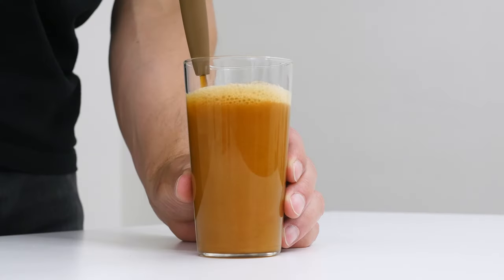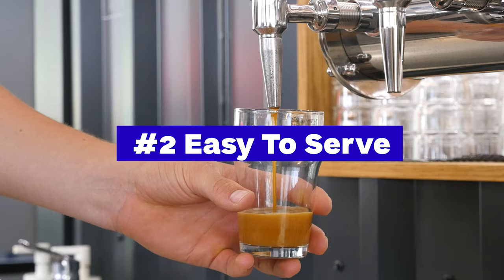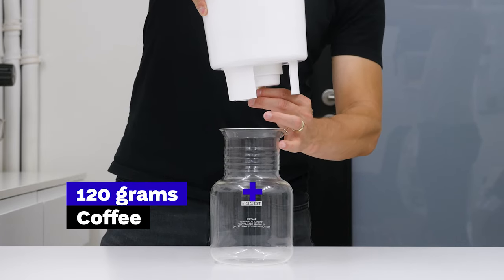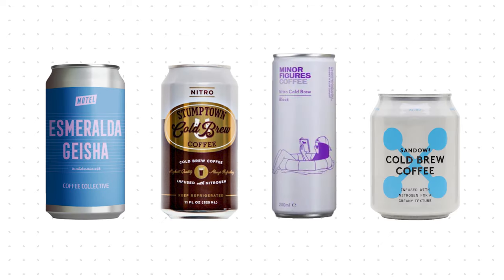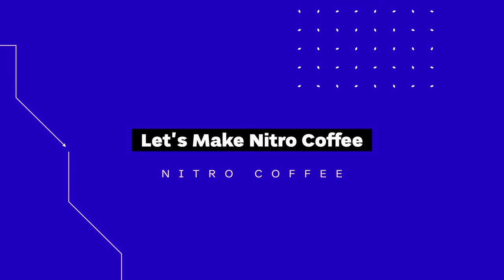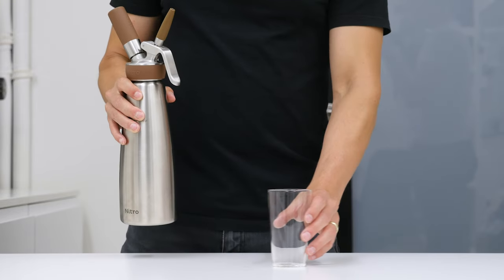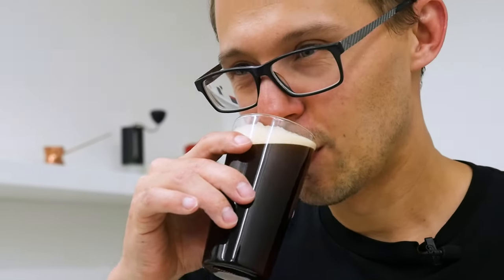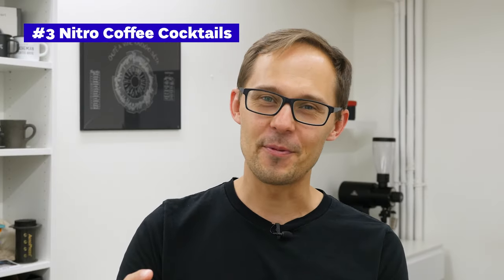How To Make Nitro Cold Brew At Home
Learn how to make Nitro Cold Brew Coffee at home using a professional Nitro Whip with N2 Chargers. It’s a nitro coffee machine that won’t drain your wallet but will produce delicious creamy cold coffee for you.

► iSi Nitro Whip (Amazon)
► NitroPress (Amazon)
► Toddy Cold Brew (Amazon)

-- TIMESTAMPS --
0:00 How To Make Nitro Cold Brew Coffee At Home
0:32 My First Nitro Coffee Experience
0:59 4 Reasons Why Nitro Coffee Is Popular
1:28 Nitro Coffee in 2 Steps
1:37 Making Cold Brew Coffee
2:22 Infusing With Nitrogen
3:25 Nitro Coffee with Cream Whipper? Why it doesn't work!
4:10 (Finally) Making Nitro Coffee
5:54 The Last 3 Things